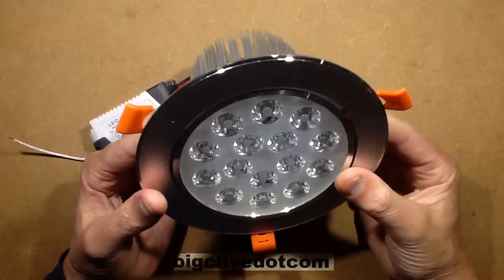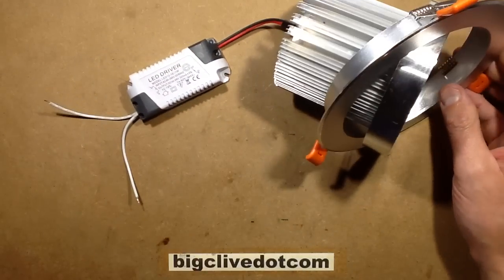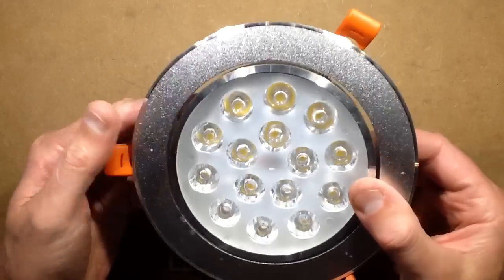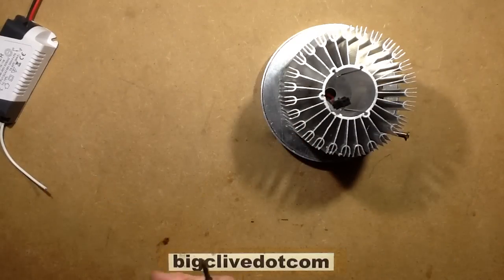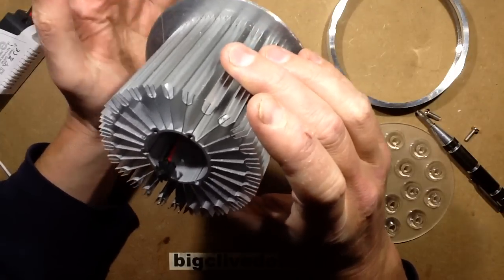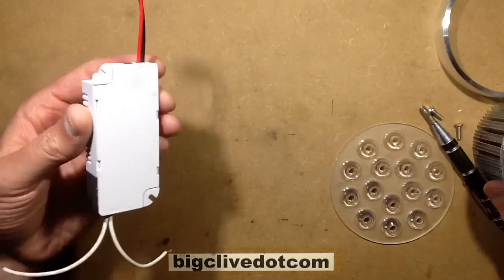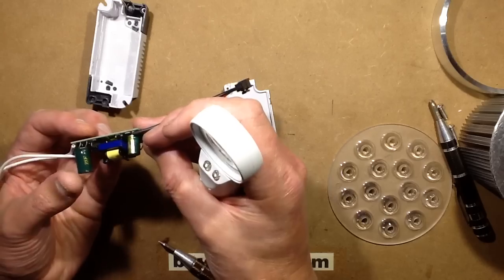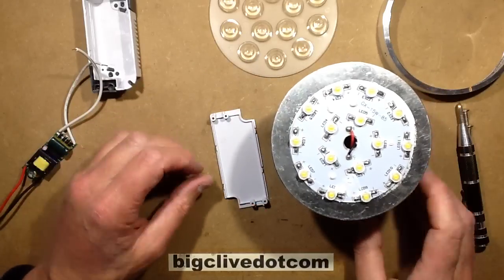A look inside a "45W" LED downlight.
As predicted this light had a rather ambitious power rating!

If you enjoy this channel you can help support it with a dollar for coffee, cookies and suspicious Chinese downlights at:-